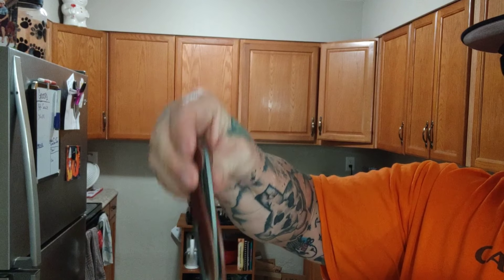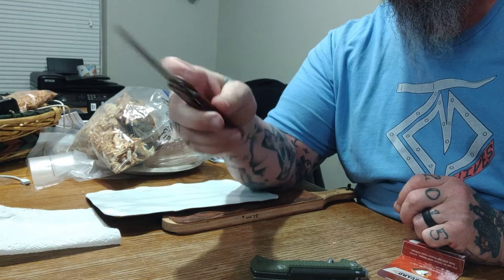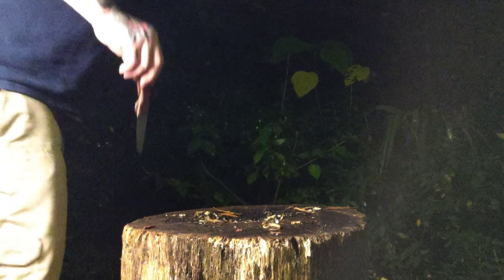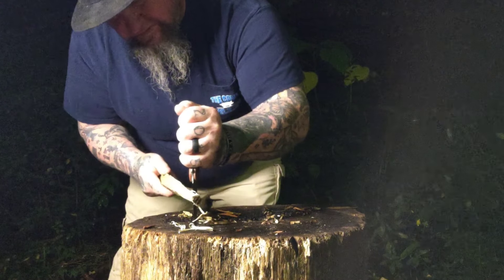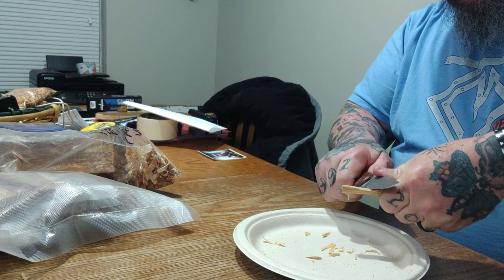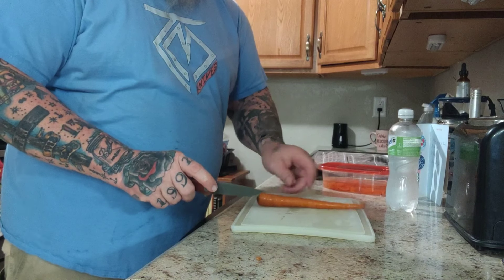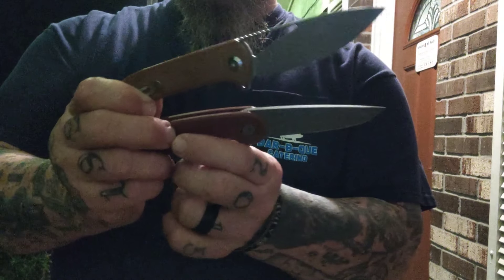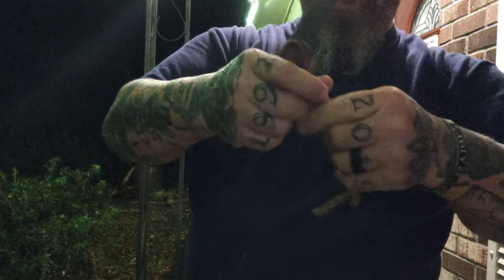AMERICAN BLADE WORKS 1V5 !!